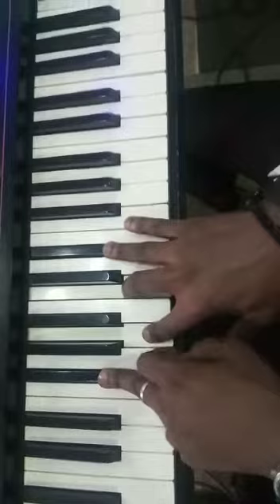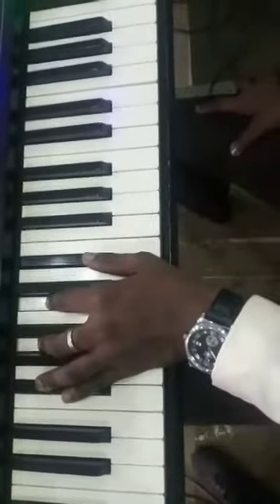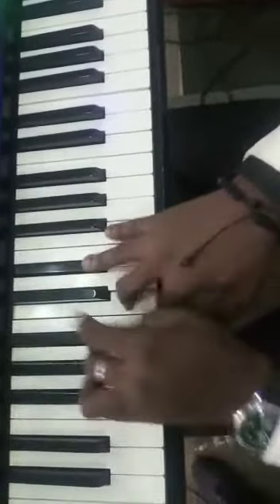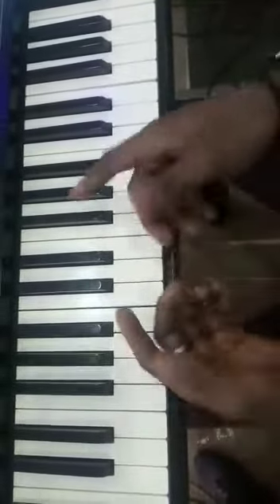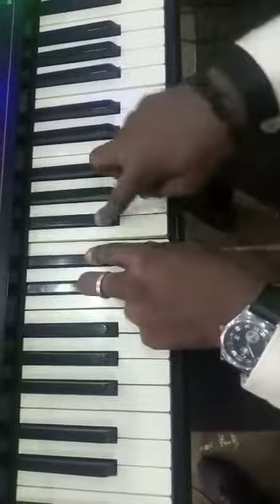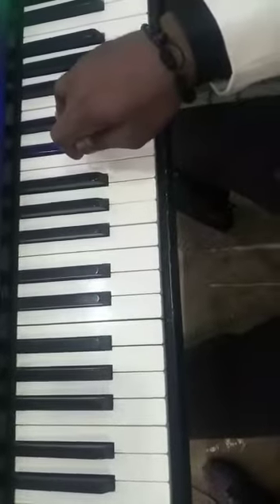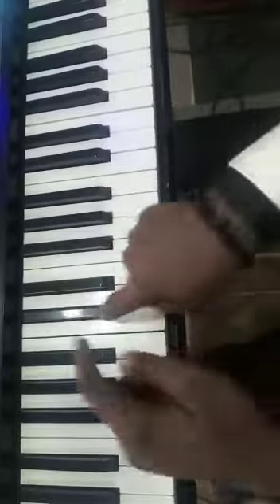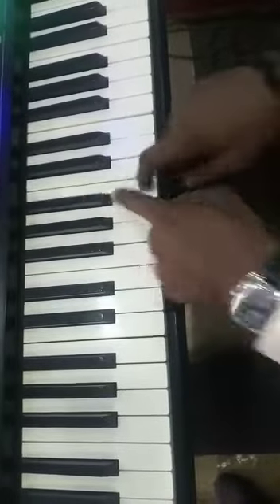Play this lick and turn heads😱😱